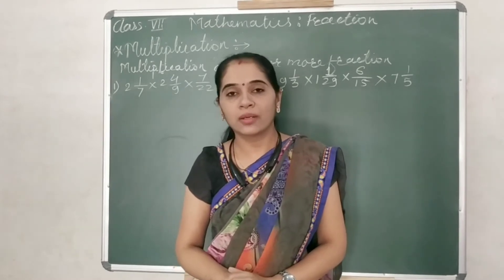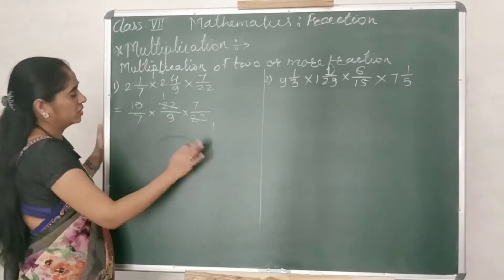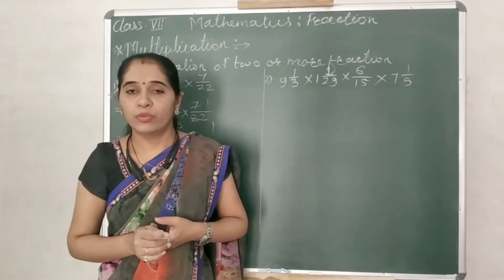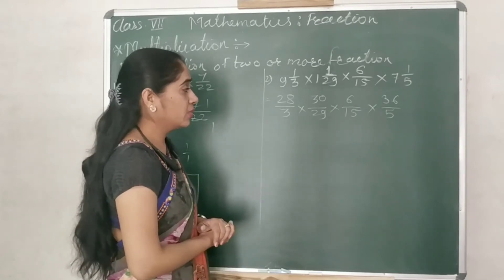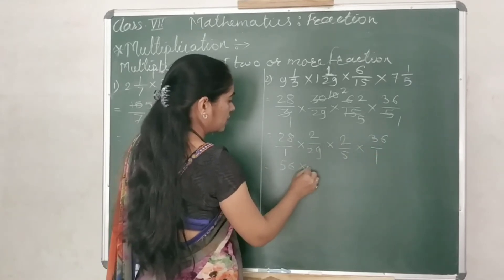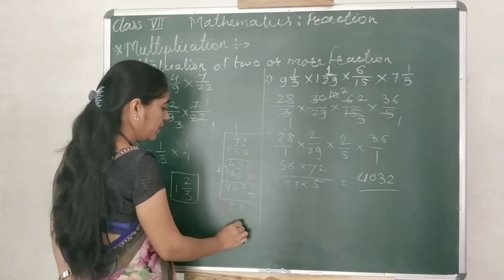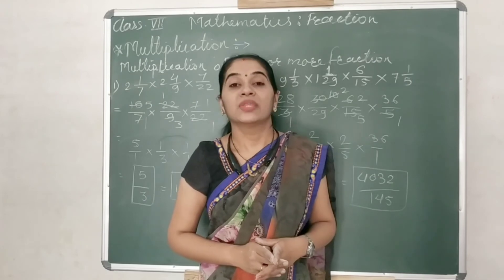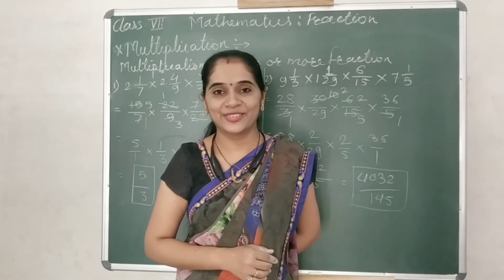7th Mathematics- Fraction- Multiplication 1